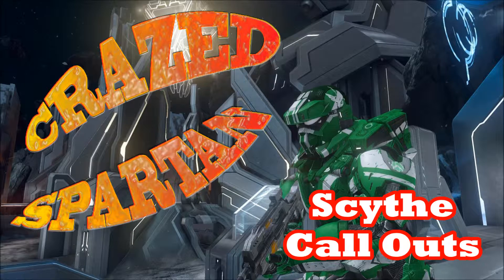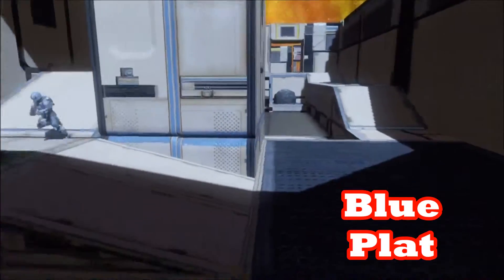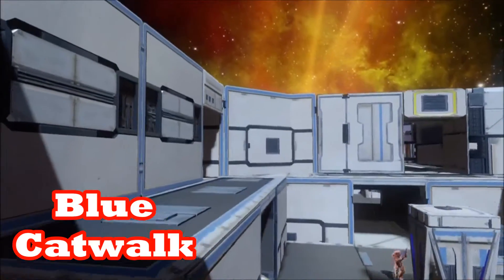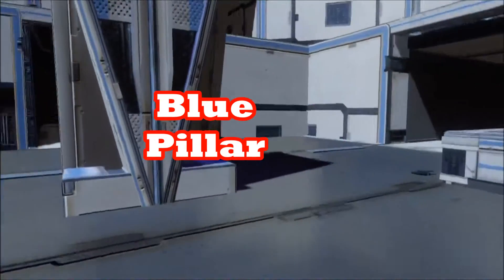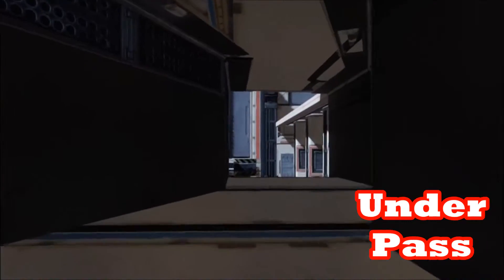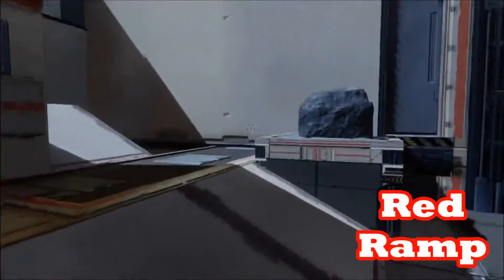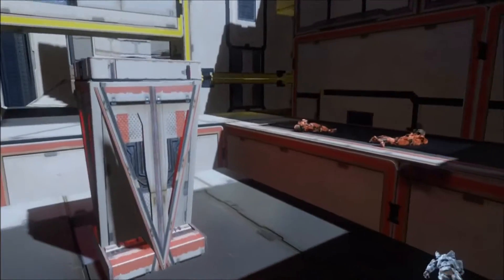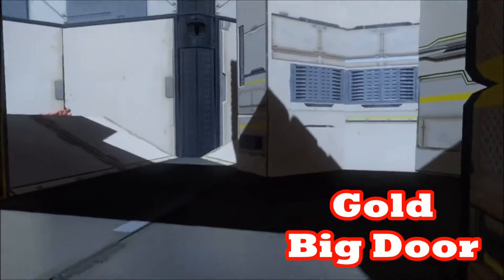Scythe Call Outs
Call Out locations for Scythe.  I hope these help you and your team online.